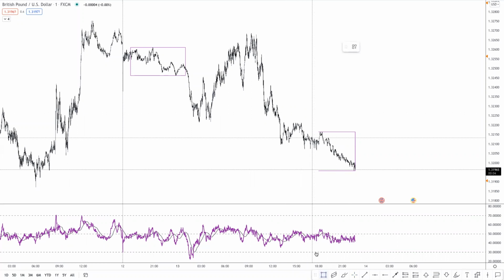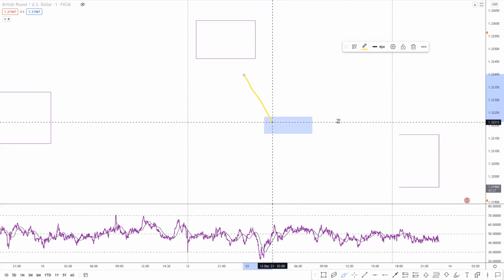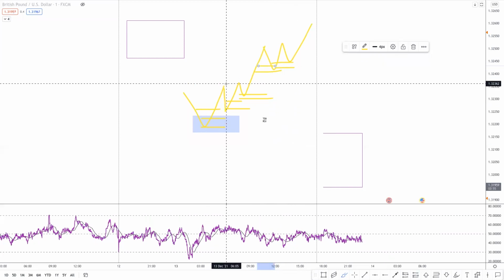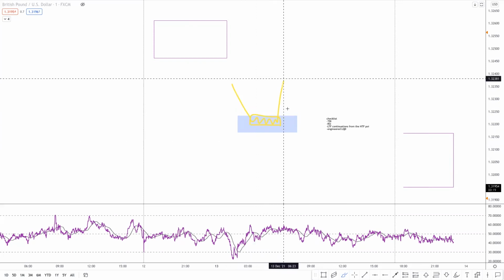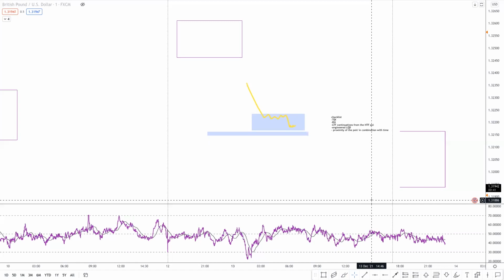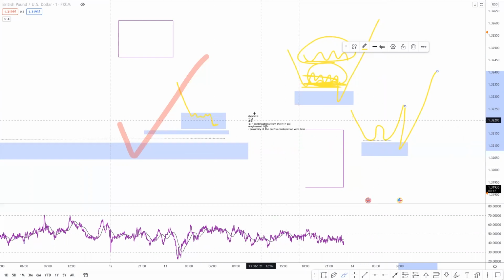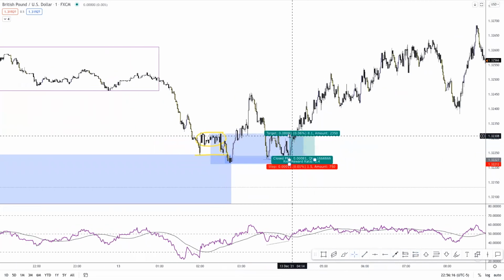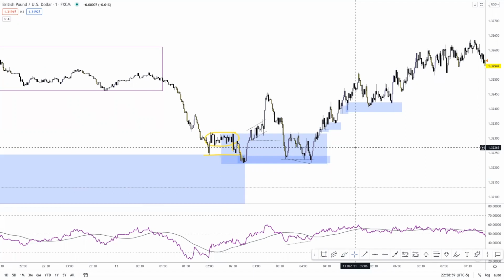Inducements + Confluence = Valid POI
Hello traders! If you are new here, welcome and if you are a returning viewer, welcome back. In Today’s session we are giving away a few of our nuggets on how we validate and refine our POI’s! We hope that you find this material useful and hope it adds confidence to your analysis to build your narrative!